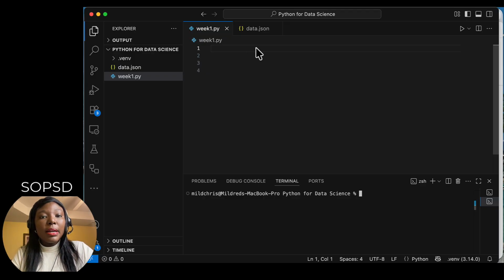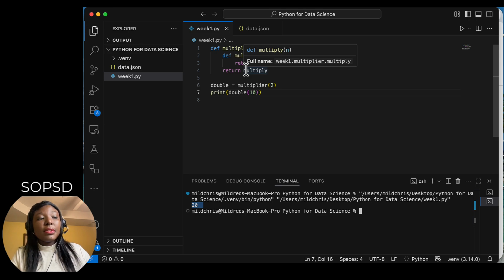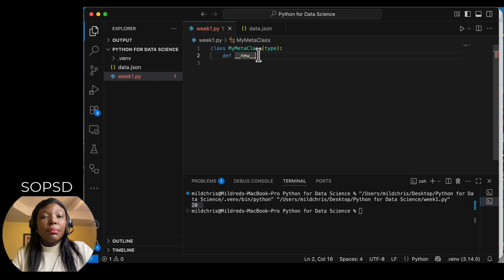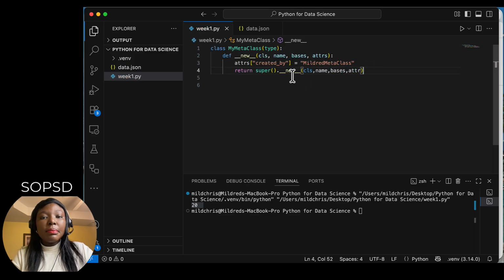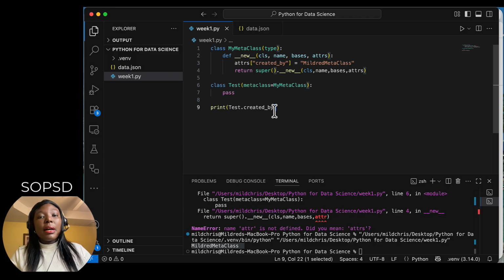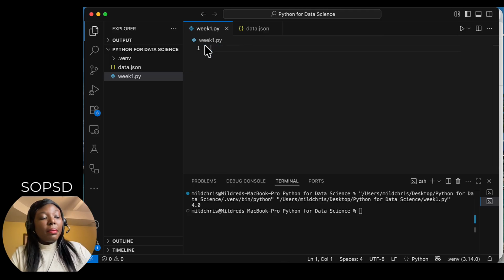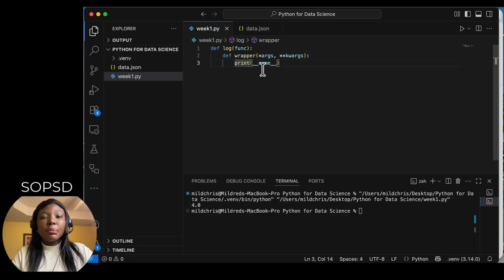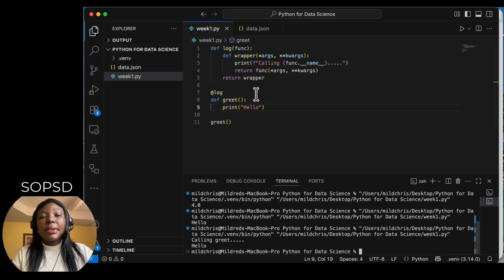Week 1 - Lesson 3 : Metaclasses, Closures and Decorators in Python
In this lesson, we look at review metaclasses, closures, and Decorators.